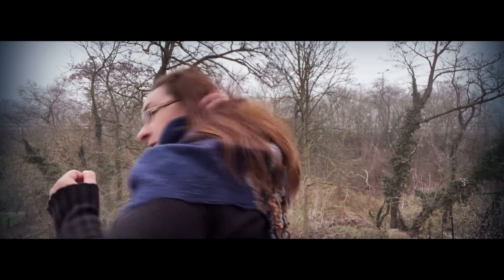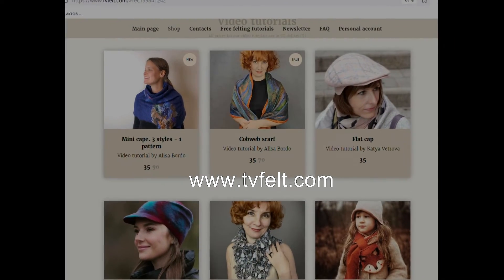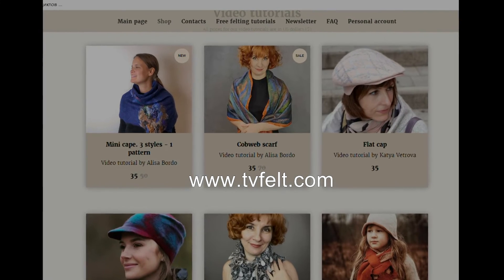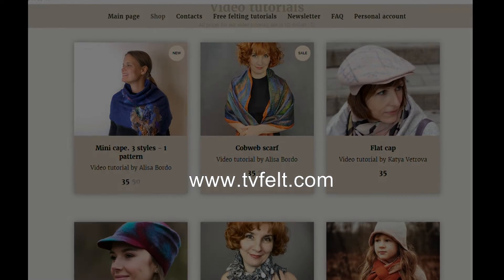Alisa Bordo is modelling mini-capes from her new videotutorial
A New videotutorial "Mini-capes with Alisa Bordo" is available at Felting School